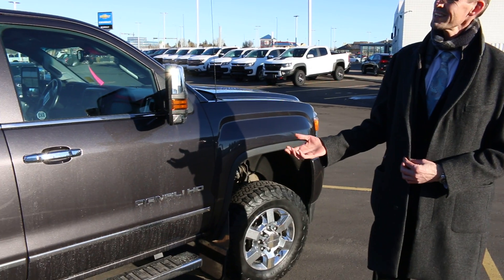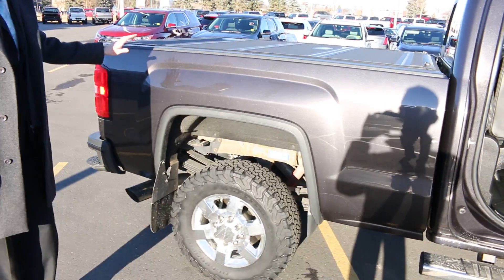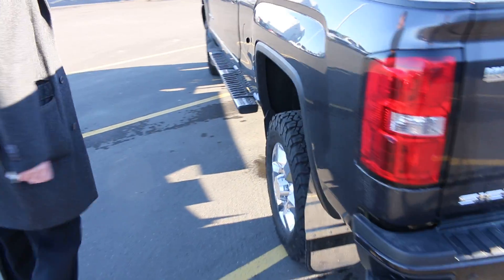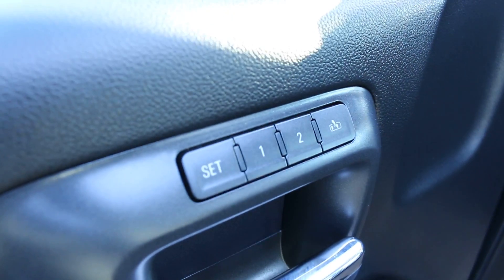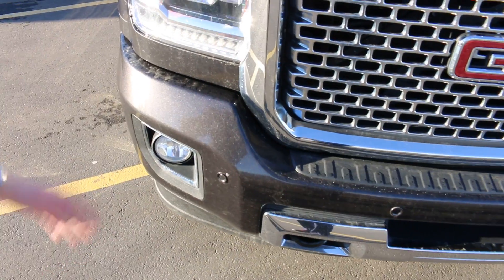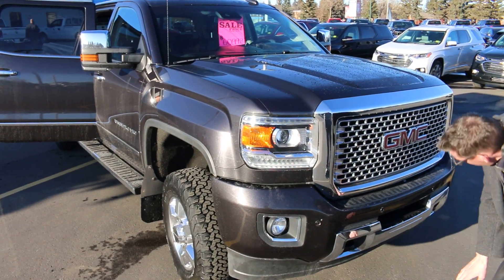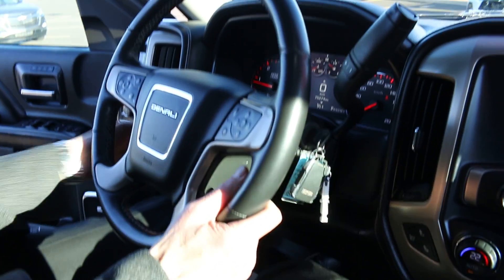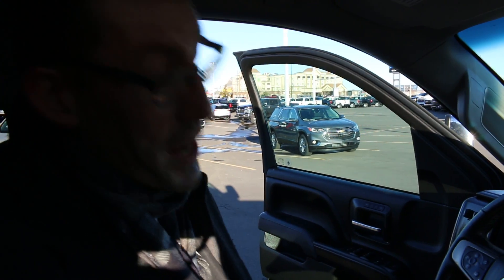2015 GMC Sierra Denali 3500HD Diesel 10067A - Walk-Around with Tom